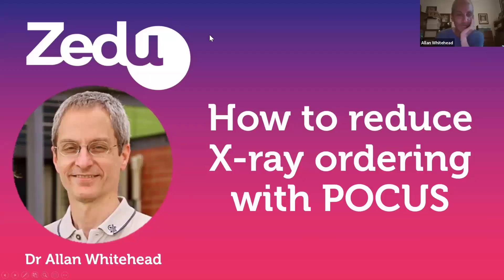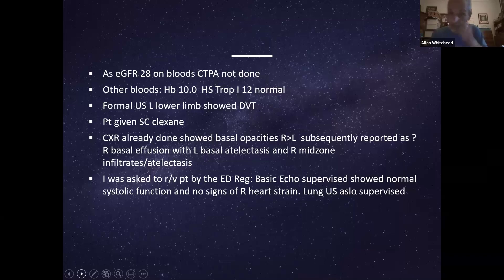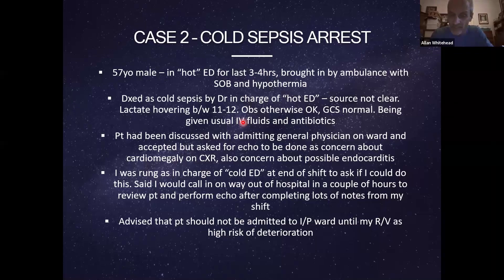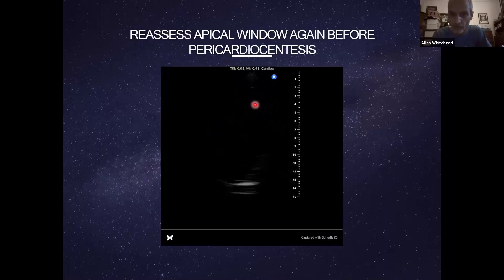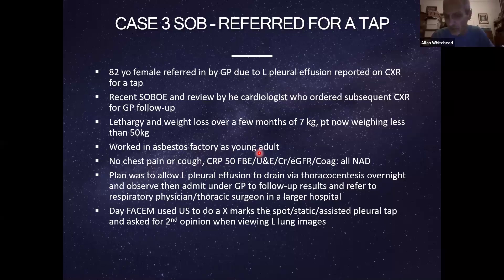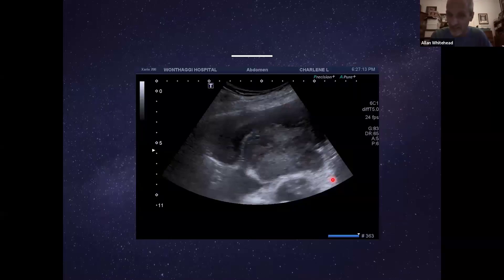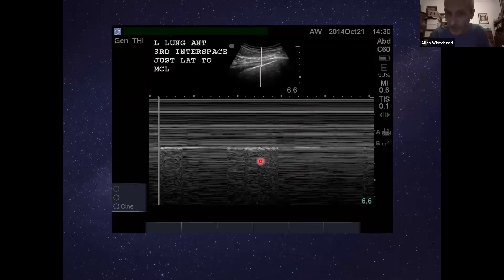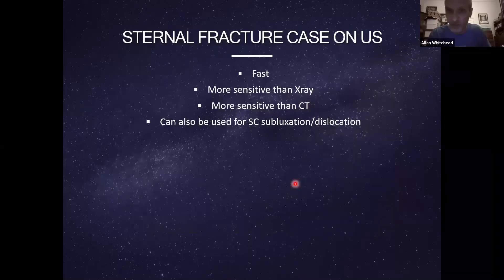How to: Reduce x-ray ordering with ultrasound - Zedu POCUS Coaching Corner - 4 November 2021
In this month's Coaching Corner emergency physician and ultrasound guru Allan Whitehead walks through a number of cases that illustrate how ultrasound can reduce or replace x-rays.

Allan makes the case that there are clear examples and common presentations/procedures - in an emergent and post-procedural context - where ultrasound should be your 'go-to' imaging modality. Whether it's investigating chest pain and trauma, fractures and dislocations, or procedural - ultrasound can do it faster and better than x-ray. If nothing else, ultrasound should always be by your side for clavicular fractures and pleural taps...

With tips and tricks, cases and learning pearls there is something for everyone. And as always this is followed up by a live Q&A.

Be sure to tune in the first Thursday of each month, 7:30pm AEST for our coachingcorner​​.

AND if you have a question, a case you want to share or a paper you are keen to talk about please - join us.